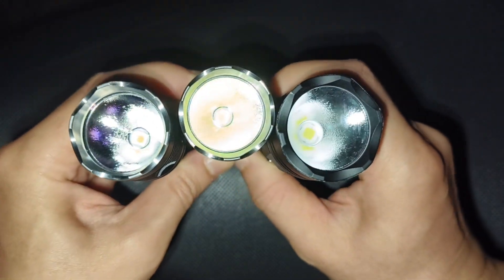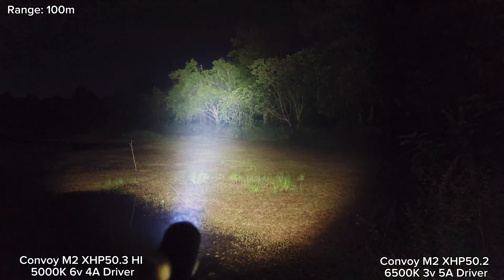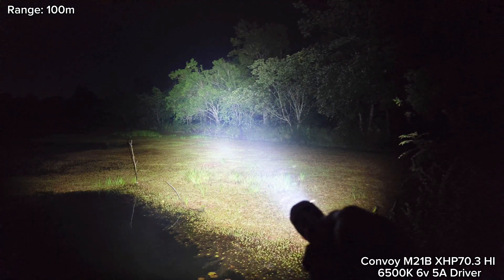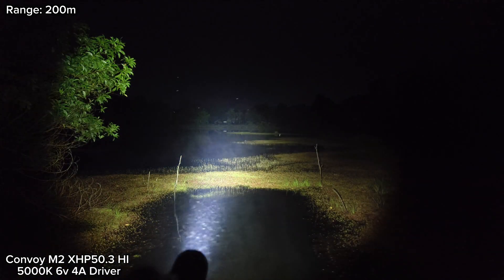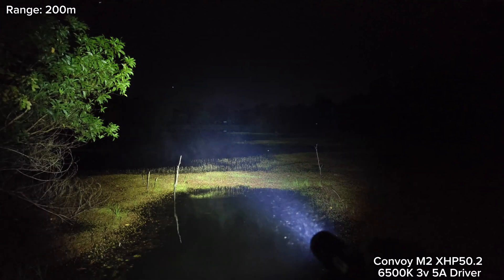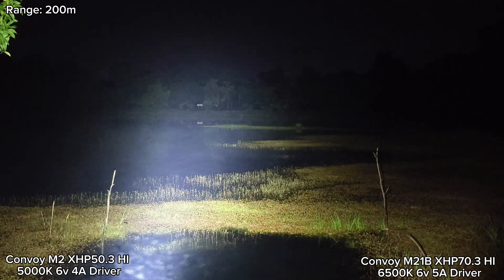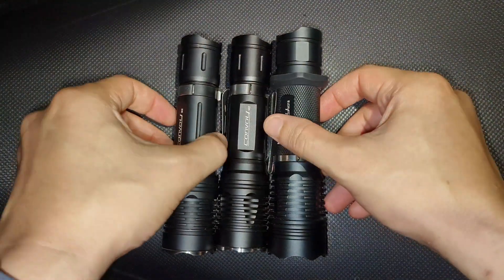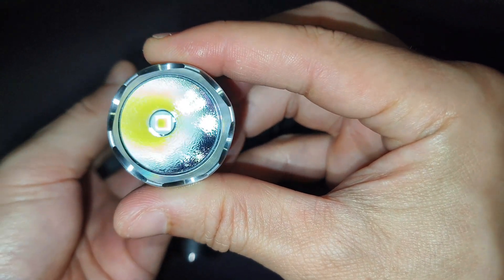Convoy M2 XHP50.3 HI 5000K 6v 4A vs M2 XHP50.2 6500K 3v 5A vs M21B XHP70.3 HI 6500K 6v 5A Driver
Convoy M2 XHP50.3 HI
5000K 6v 4A Driver

Convoy M2 XHP50.2
6500K 3v 5A Driver

Convoy M21B XHP70.3 HI
6500K 6v 5A Driver